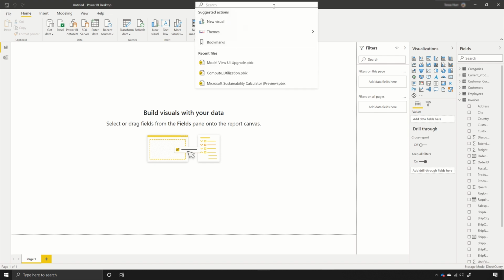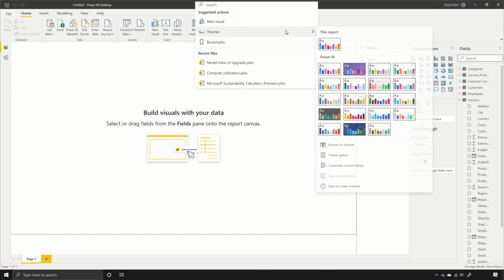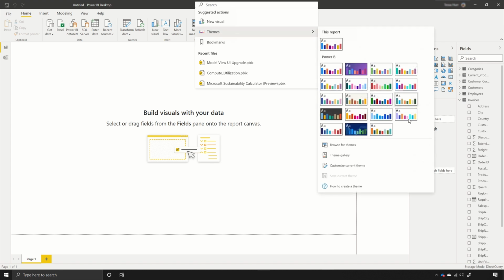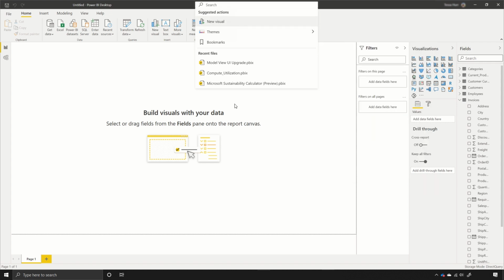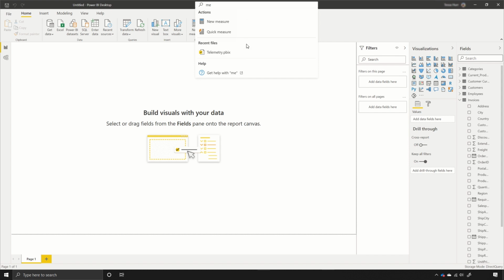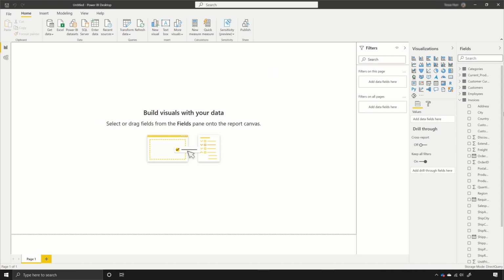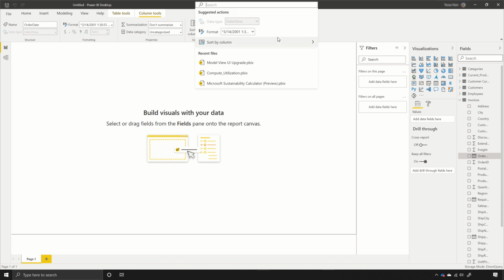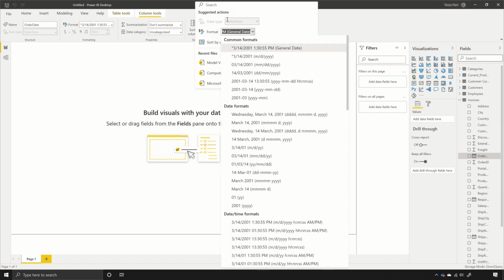Ribbon search bar in Microsoft Power BI Desktop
In this video, learn about the new update to our ribbon search bar in Microsoft PowerBI. A search bar has been added to the top and if you click in the search bar you'll see some suggested actions that might direct you to some interesting actions.